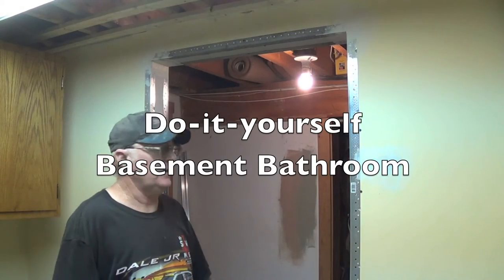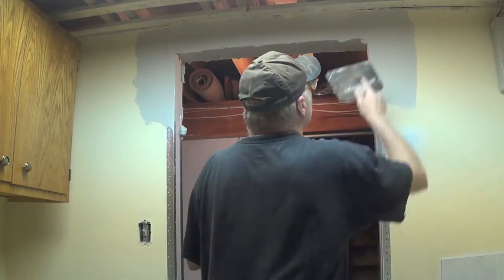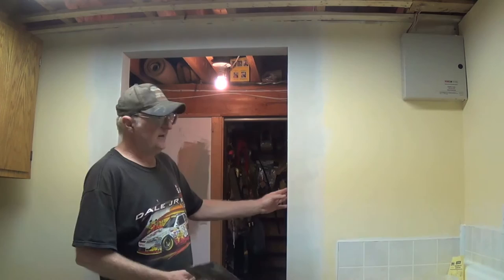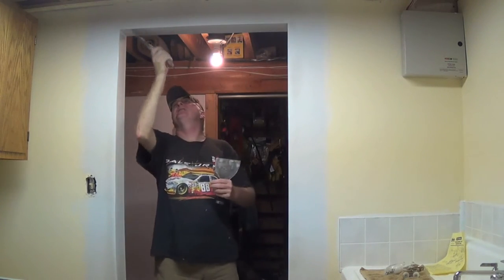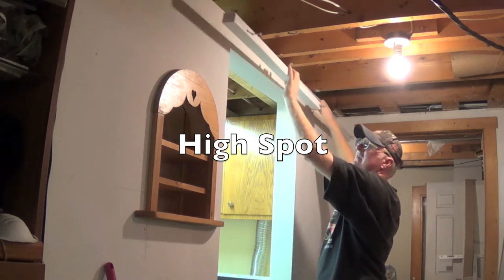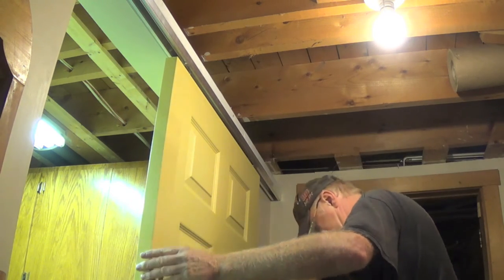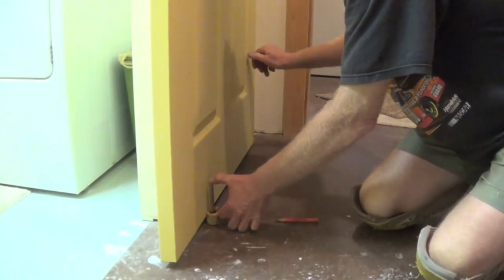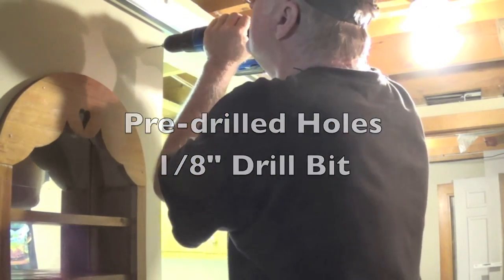DIY Basement Bathroom Part 13 - Installing Sliding Door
An easy way to install a Do-it-yourself Basement Bathroom.
0:00 How to attach corner-bead.
1:00 How to mix SHEETROCK 45 drywall mud compound.
2:06 How to apply 1st coat of drywall mud compound to corner-bead.
6:17 How to apply 2nd coat of drywall mud compound to corner-bead.
7:47 How to apply finish coat of drywall mud compound to corner-bead.
10:16 How to install a sliding door.